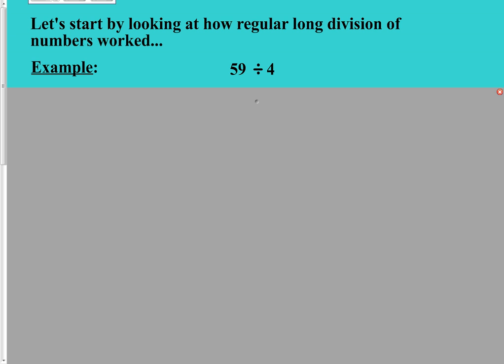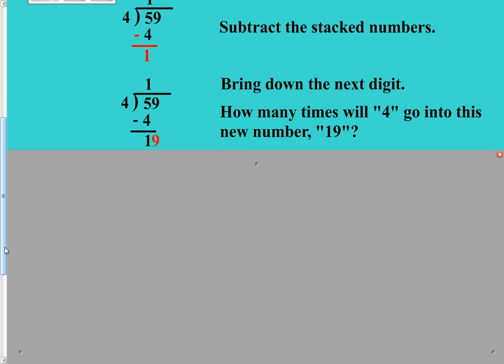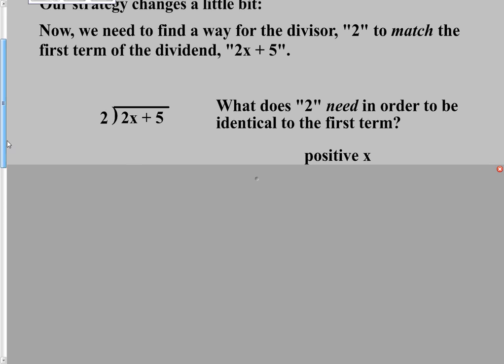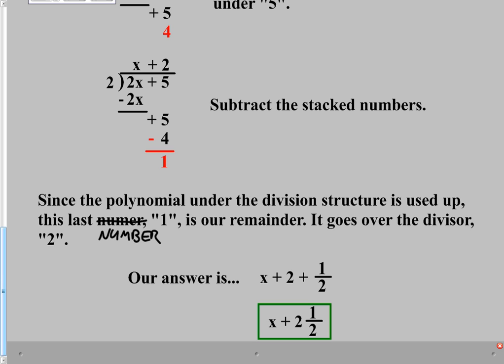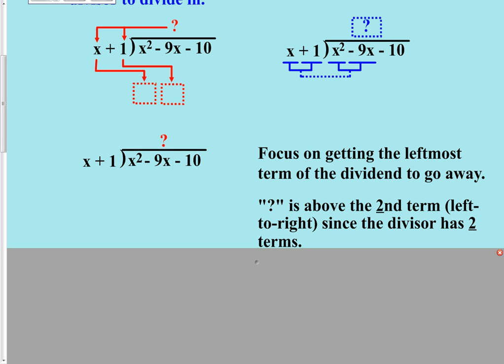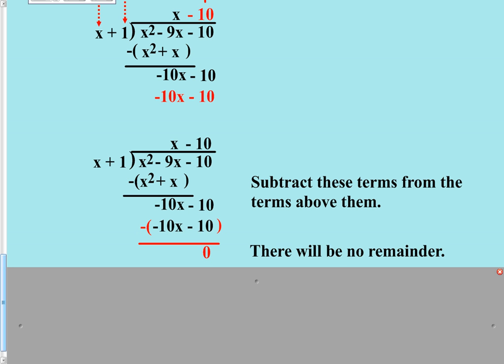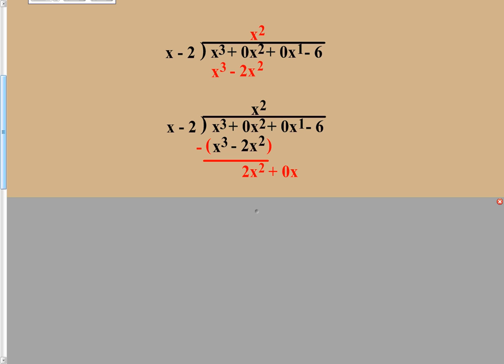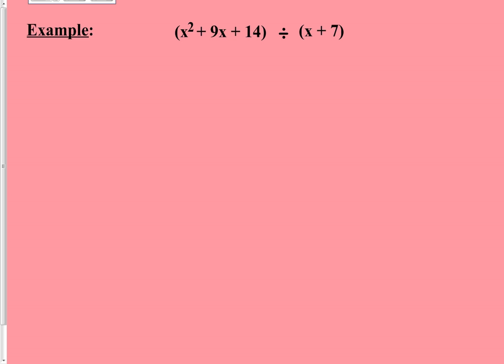A2 Dividing Polynomials by Long Division